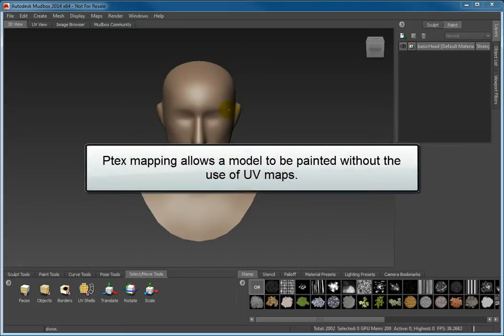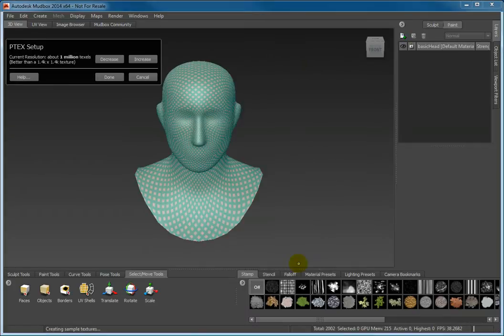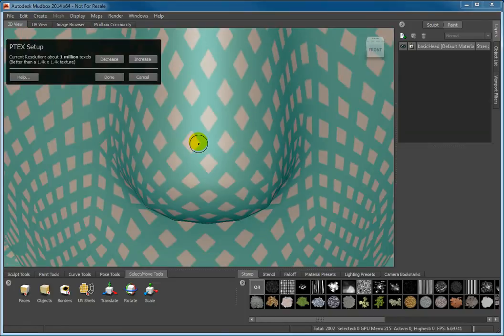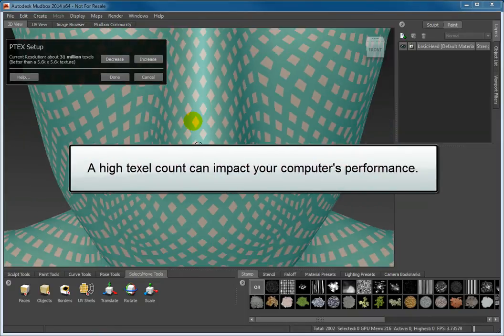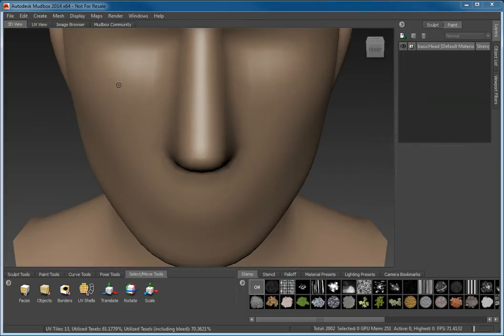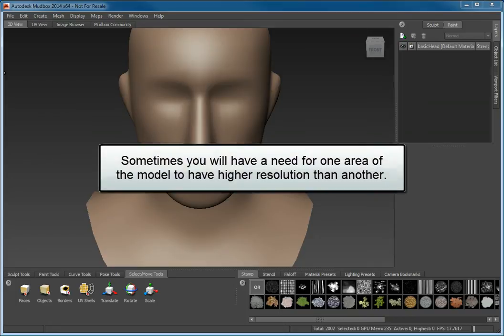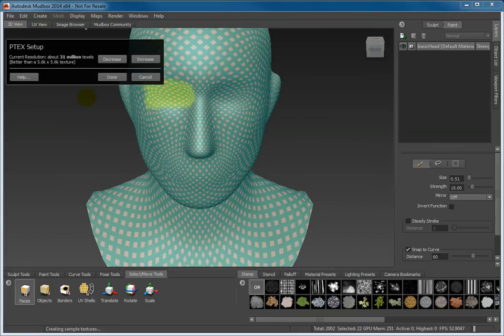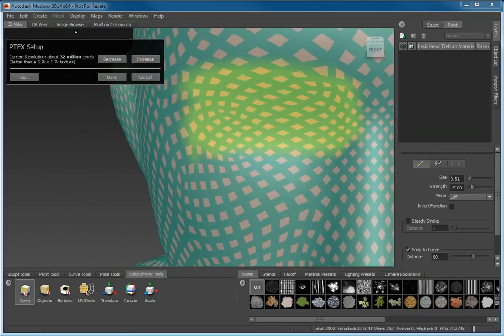Preparing a Model for PTEX Painting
How to prepare a model for PTEX painting in Autodesk Mudbox 2014.